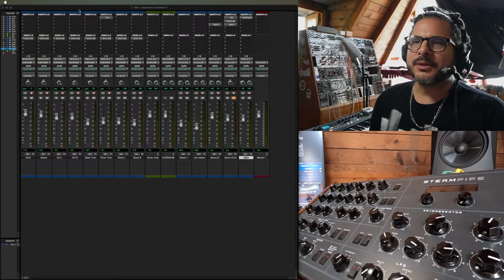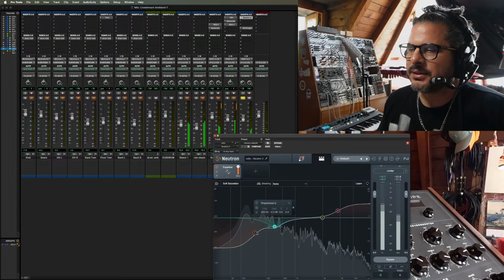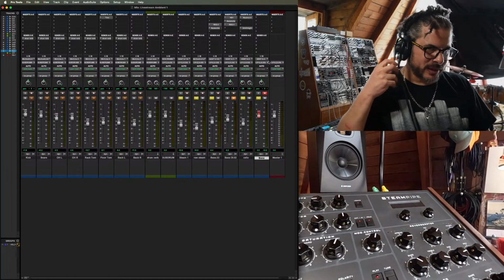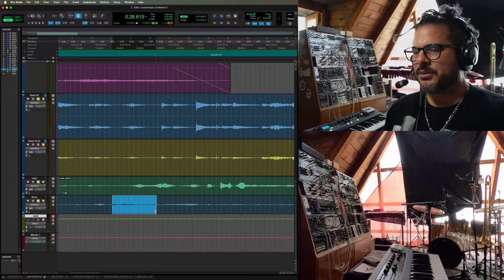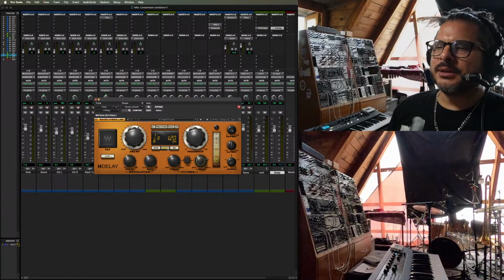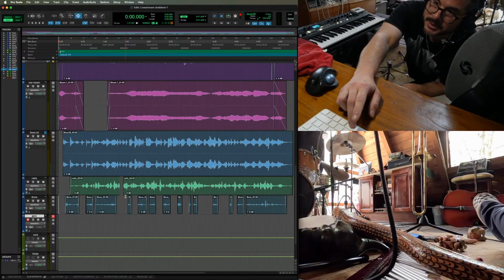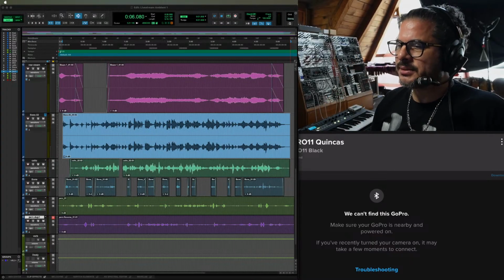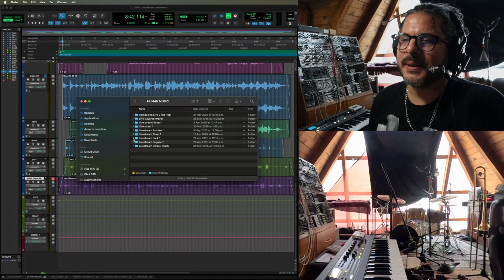A human composing livestream: finishing the Cinematic ambient.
Writing a song a week for my independent music library: Site forthcoming: HumanMusic.org!